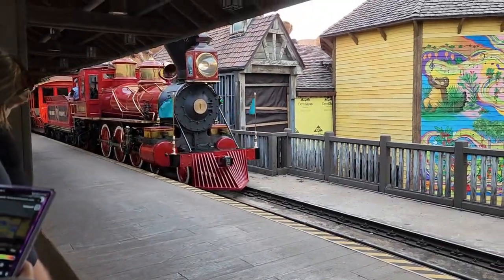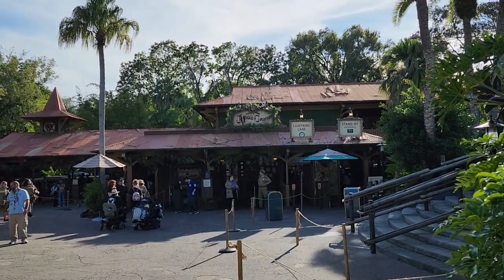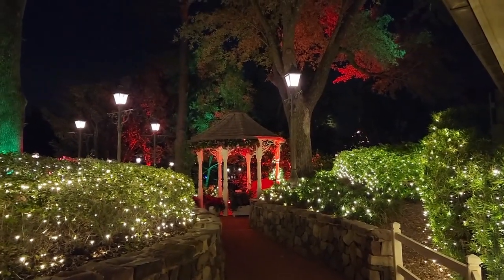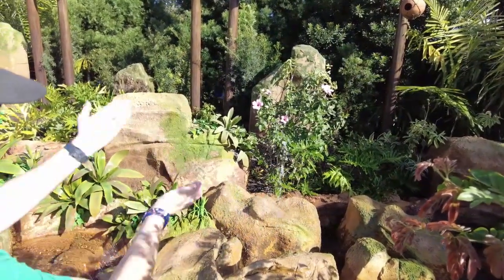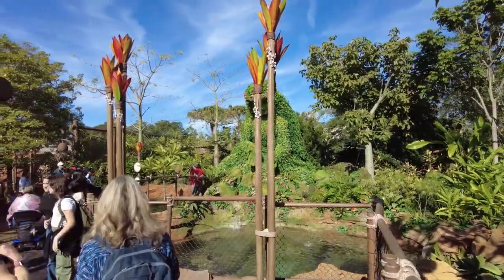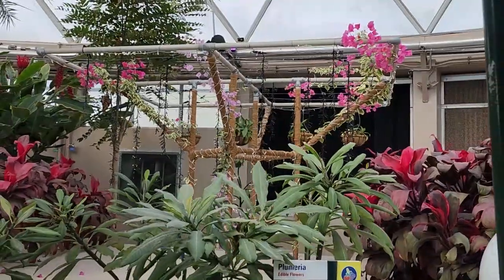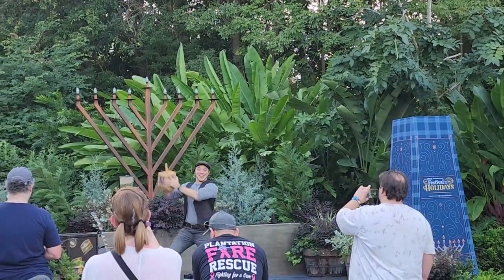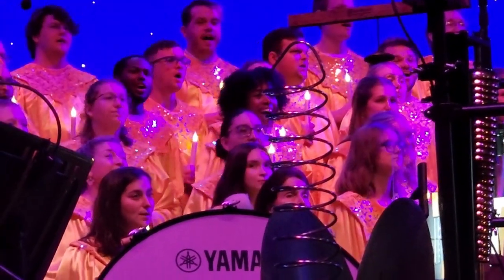Disney at the Holidays Part 2: Magic Kingdom and Epcot Festival of the Holidays 2023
This is part 2 of our Disney at the Holiday series. In this video we are checking out the festive decorations at Magic Kingdom and going to Epcot for the Festival of the Holidays 2023. we also experienced Moana: Journey of Water which is the newest attraction at Epcot at the time of filming.

If you're ready to book your Disney or Universal vacation, we'd love it if you'd reach out to Lisa Peck of Travel Girl Vacations.  Her and her team provide the best service and they are absolutely free to use. Let them help you plan your dream trip.